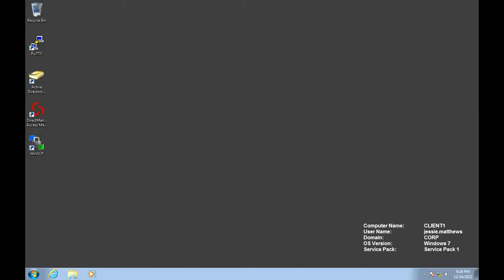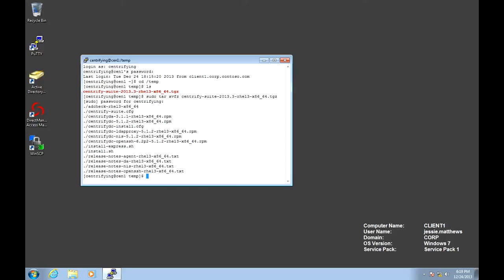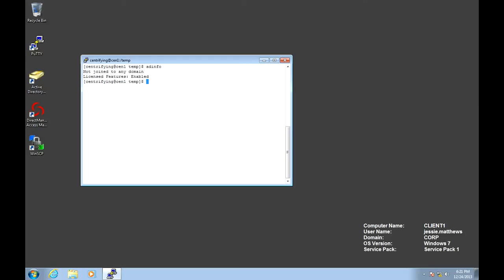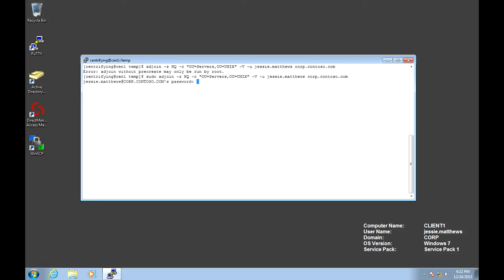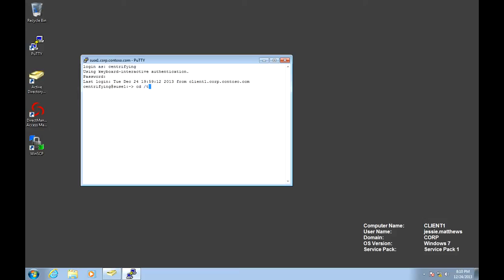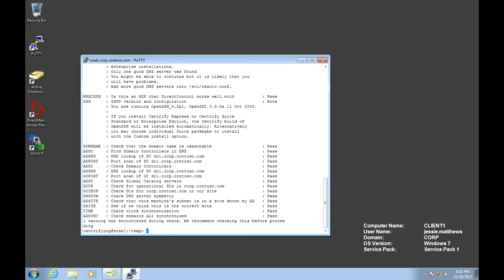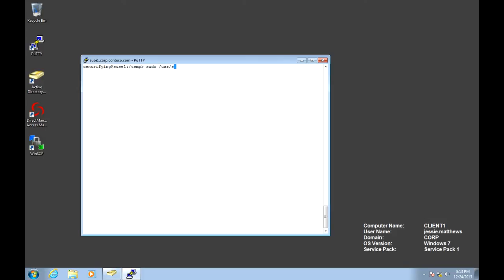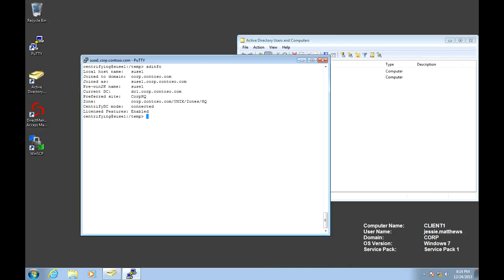Lab 7: Installing the Centrify agent and joining Active Directory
a) Join the CEN1 system using RPM
b) Join the SUSE1 system using install.sh
c) Learn to use the install.sh, adinfo and adjoin commands.